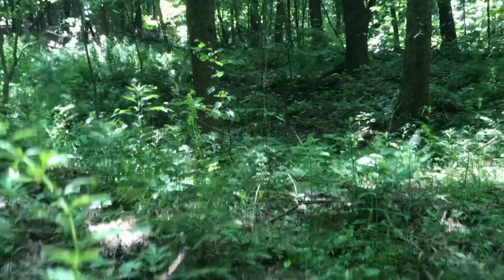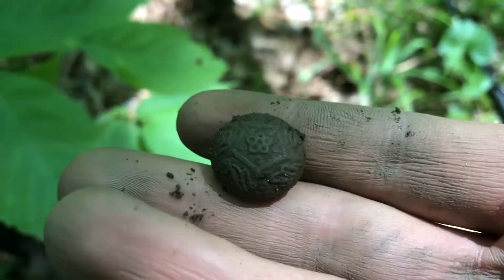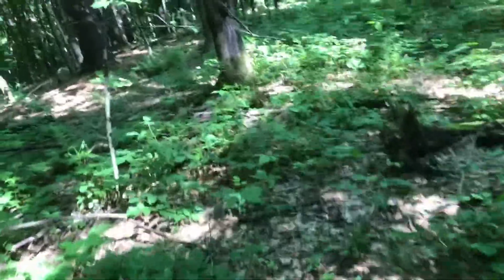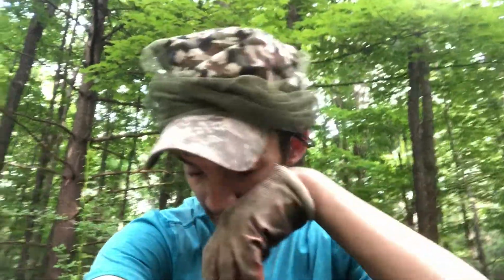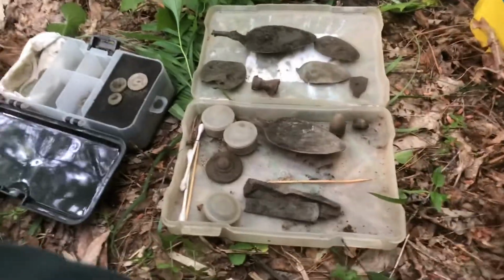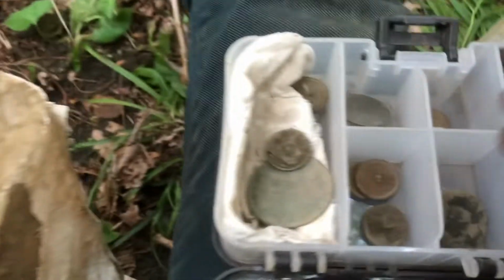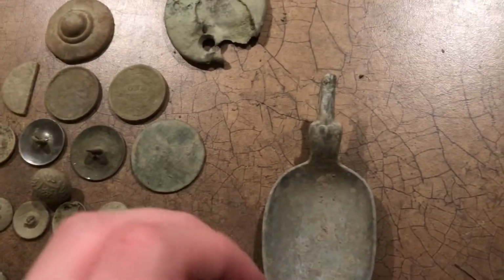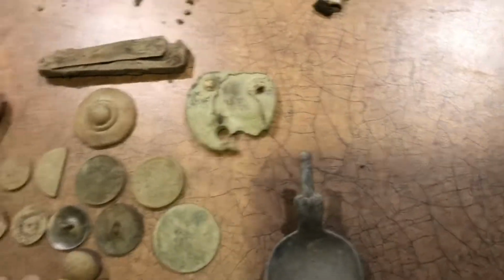Episode 28: Virgin Cellar Hole Part 2!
This is the second half of my footage from the Virgin colonial Cellar hole. I hope you all enjoy!!!